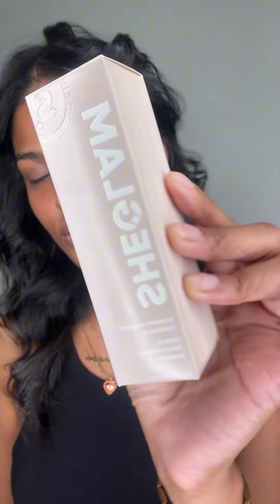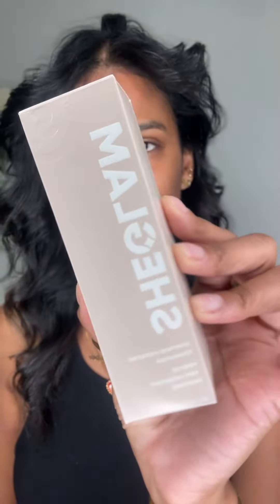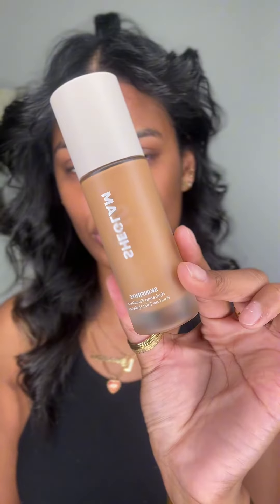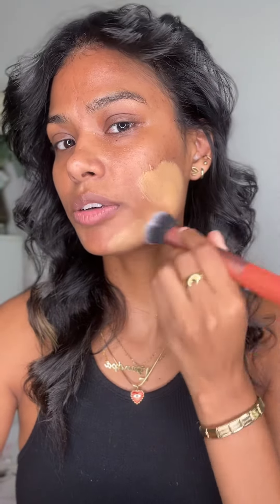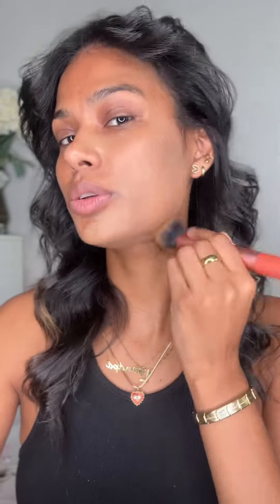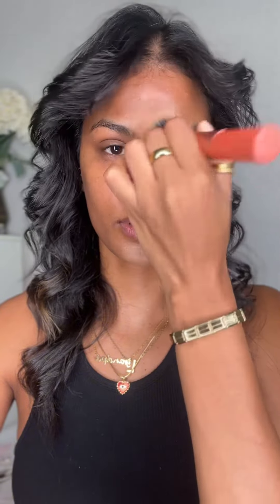SHEGLAM MAKEUP REVIEW | PART 1 | FOUNDATION